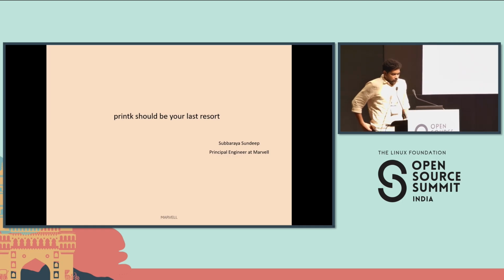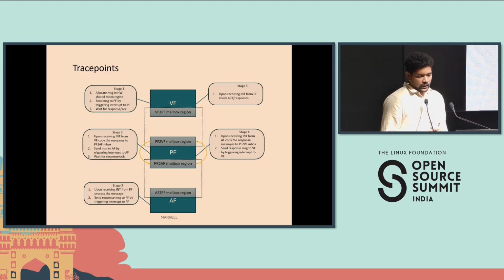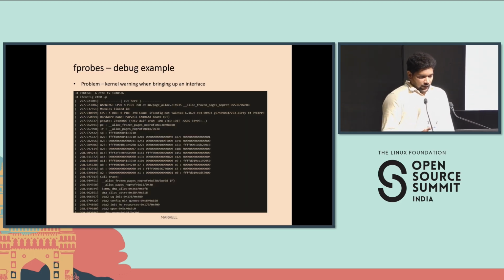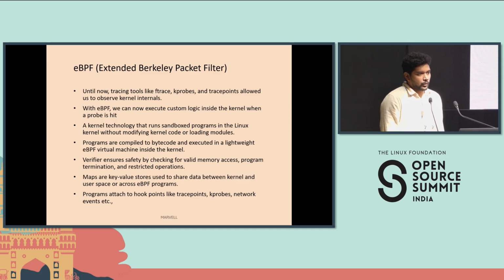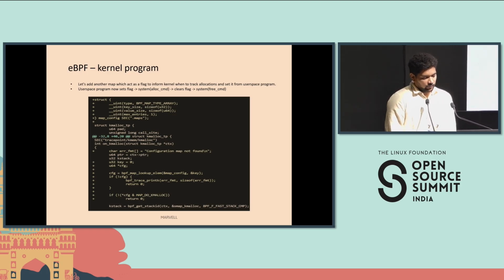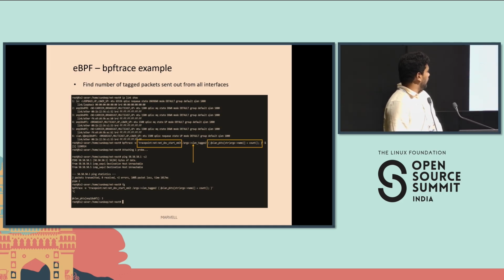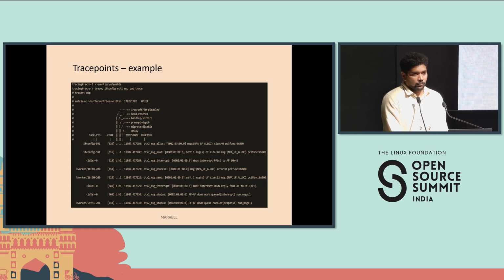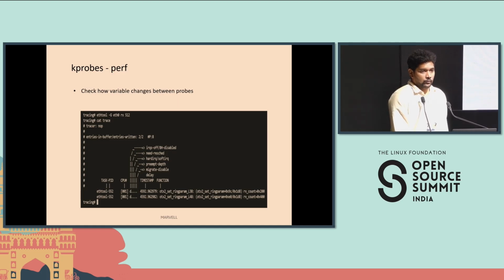Printk Should Be Your Last Resort - Sundeep Subbaraya, Marvell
Don't miss out! Join us at the next Open Source Summit in Amsterdam, Netherland (August 25-29); Seoul, South Korea (November 4-5). Join us at the premier vendor-neutral open source conference, where developers and technologists come together to collaborate, share knowledge, and explore the latest innovations and advancements in open source technology.

This session will provide a walkthrough of Linux kernel tracing capabilities, demonstrating live debugging techniques for Linux drivers using a dummy netdev driver. We will explore various kernel debugging facilities and how to infer real-time insights without relying on printk debugging.

Attendees will gain hands-on exposure to:

ftrace: Understanding code execution paths.
Tracepoints in driver code: Gaining insights into driver internals.
Using ftrace + tracepoints to analyze kernel behavior efficiently.
kprobes & kretprobes: Hooking into kernel functions for deeper debugging.
perf: Checking variable values inside a driver function.
bpftrace: Advanced tracing capabilities.
Live demo of a custom kernel eBPF program and userspace counter part (written in C) to detect memory leaks in the dummy netdev driver.

Motivation:
As a seasoned Linux driver developer with 14+ years of experience, I’ve been frustrated with traditional printk-based debugging—especially when collaborating with customers. Over time, I’ve mastered more efficient debugging techniques using built-in kernel tracing tools.